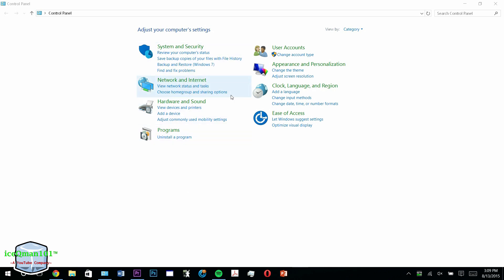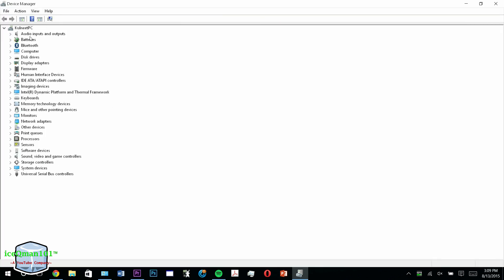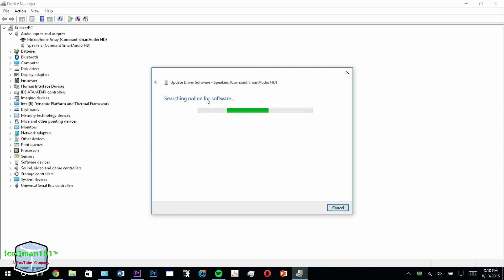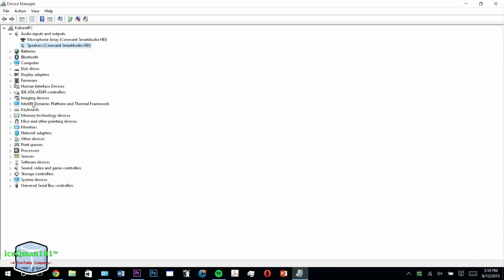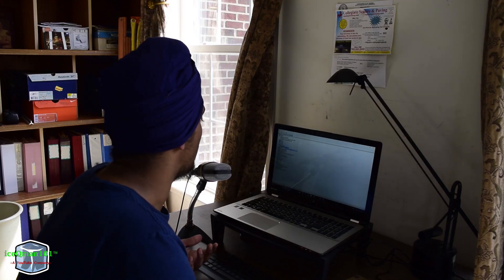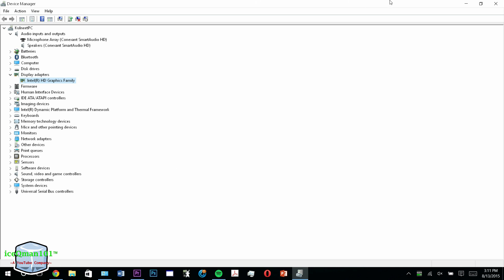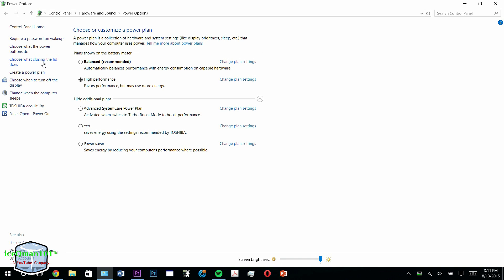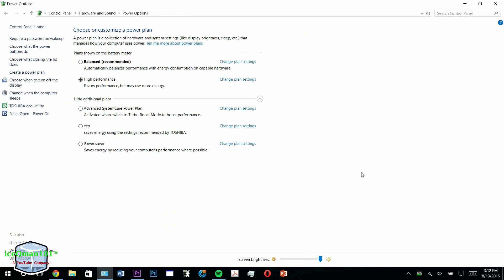How to fix sleep and shutdown problems on windows 10!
How to fix sleep and shutdown problems on windows 7/8.1/10!